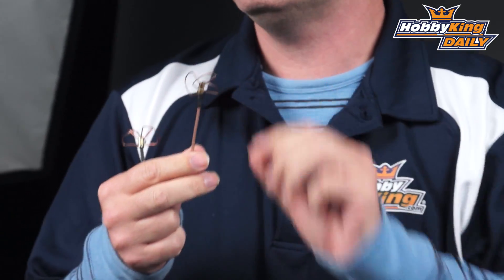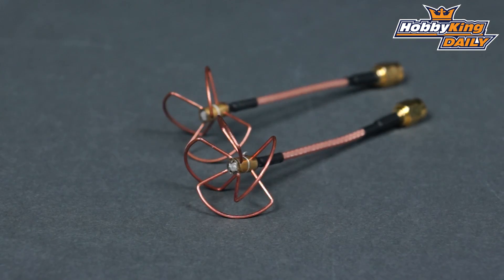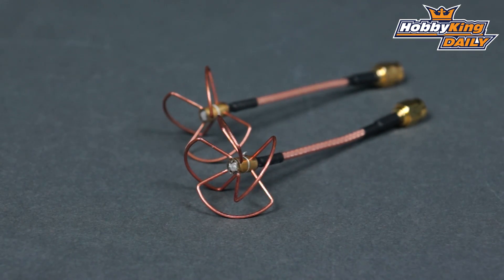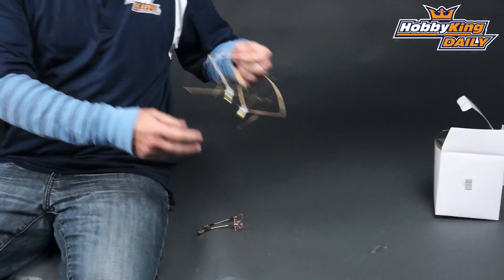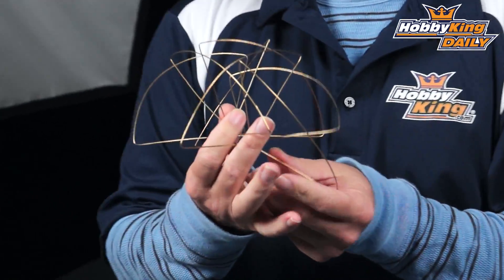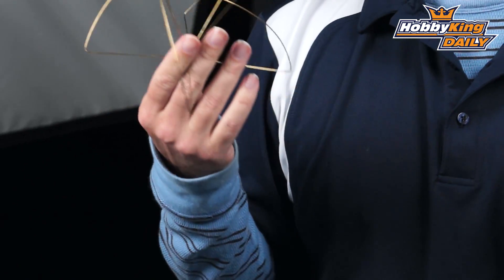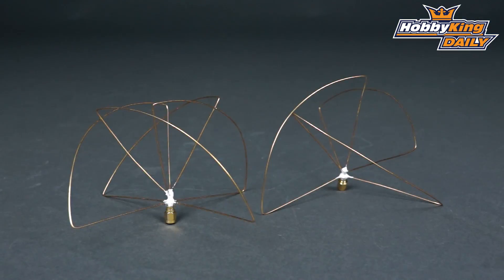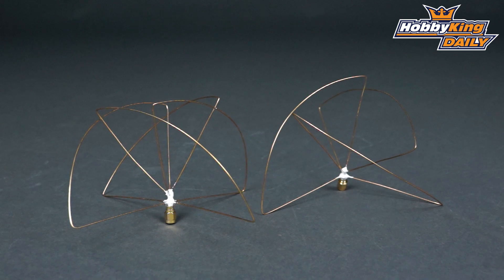HobbyKing Daily - Circular Polarized Antenna